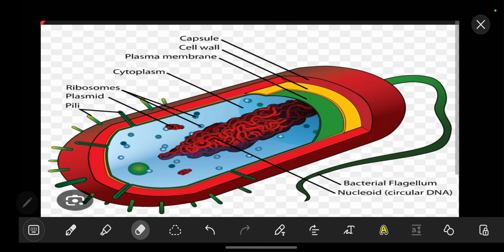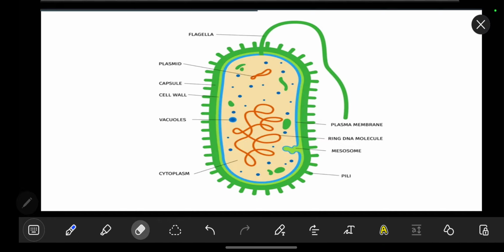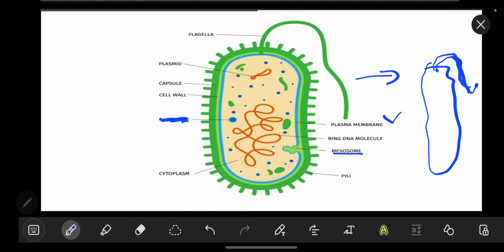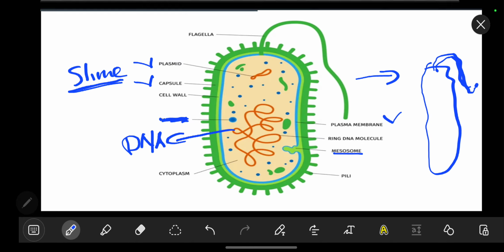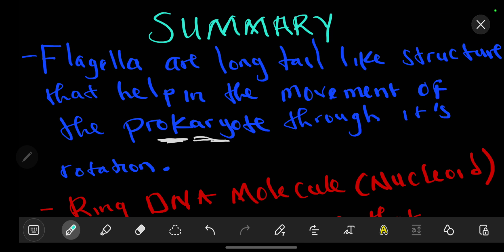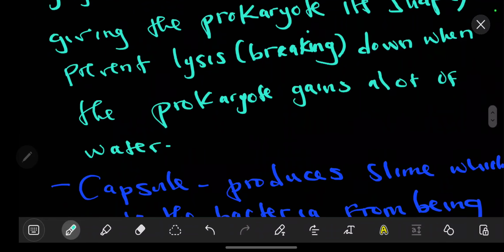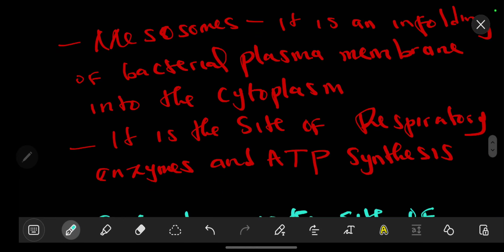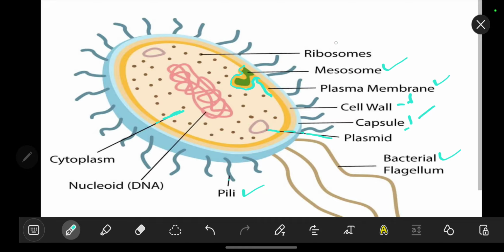PROKARYOTES, PARTS AND FUNCTIONS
PROKARYOTES AND THEIR PARTS | Cell Structure Explained (Secondary & A-Level Biology)

In this video, we explore prokaryotic cells—their definition, characteristics, and detailed structure. Learn how prokaryotes differ from eukaryotes and understand the functions of each cell part found in bacteria and archaea.

📌 Topics covered include:

What are prokaryotes?

Key features of prokaryotic cells

Cell wall (murein/peptidoglycan) and its functions

Plasma membrane and transport

Cytoplasm and metabolic activities

Ribosomes (70S) and protein synthesis

Nucleoid (circular DNA)

Plasmids and their importance

Capsule/slime layer

Flagella and movement

Pili and fimbriae

Mesosomes (school-level concept)

🎯 Suitable for:
Secondary School Biology
A-Level Biology
Introductory Microbiology